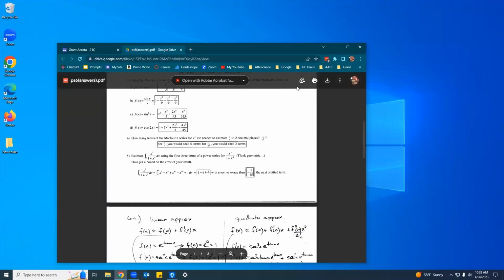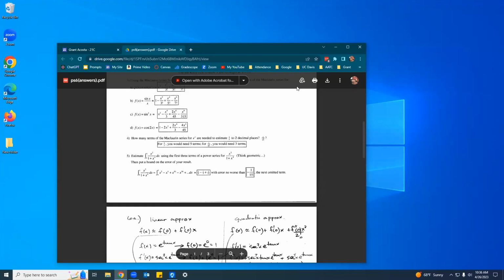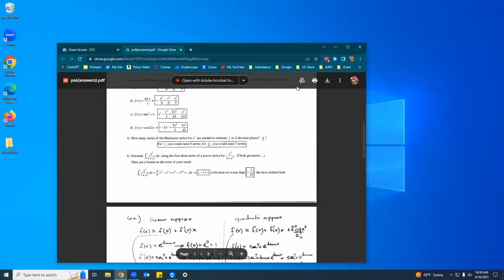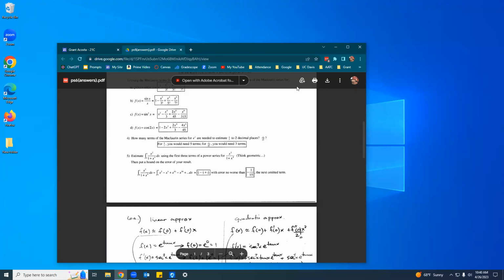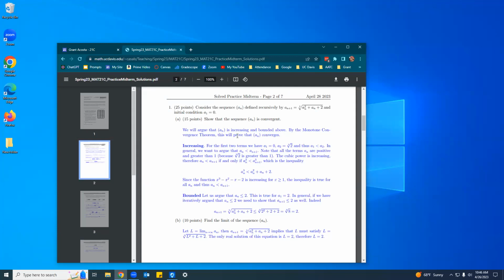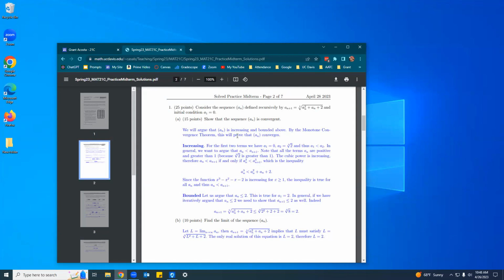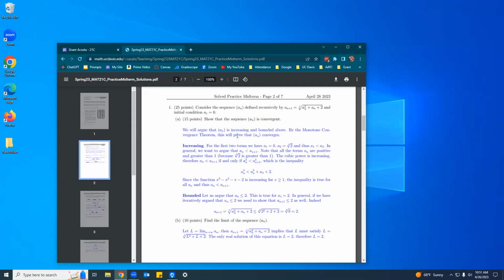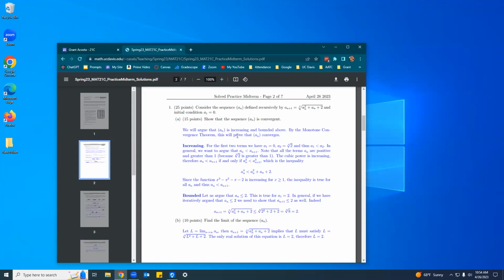Co-21C 4-26-23 (Exam Review - Partial Video & Wrong Screen)